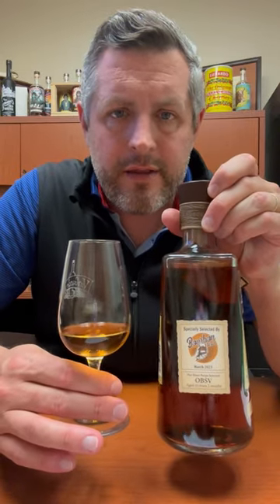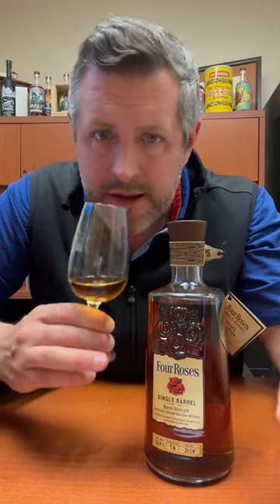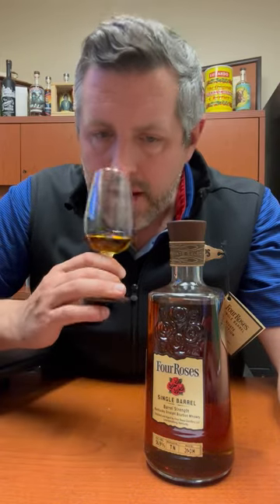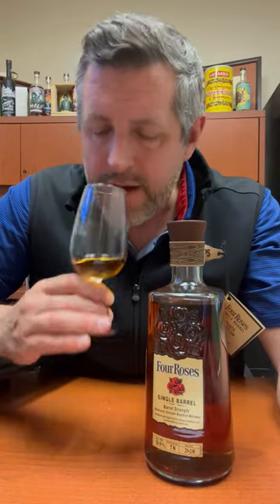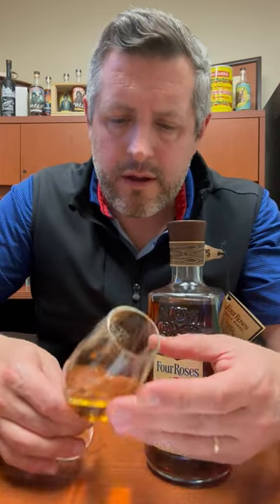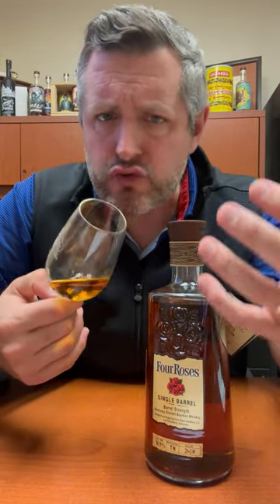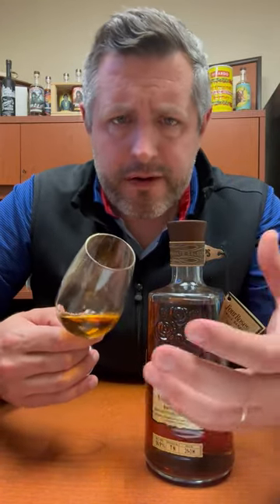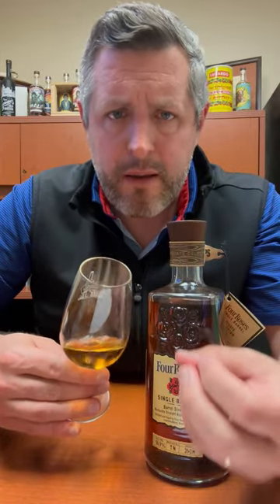Four Roses Bourbon World 2023 Single Barrel OBSV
This 35% high rye mashbill combined with the delicately fruity standard "V" yeast, aged 10yrs and 2 months, in the northern section of Warehouse T, rick #31, Tier 3 in position H (8) and bottled at 113.8 proof presents subtle tropical fruit on the nose with sweet banana, passion fruit, and pineapple. The palate drips with delicate cinnamon and fine leather. The best of Four Roses single barrels fall into two categories, flavor bombs, and/or essays in elegance. This is the latter. So subtle, so sippable, and just damn easy to drink.